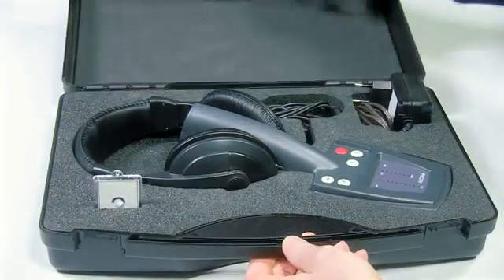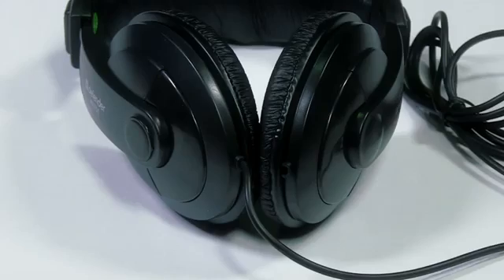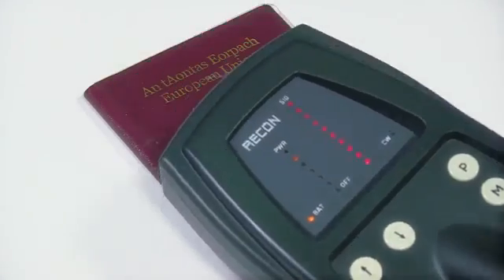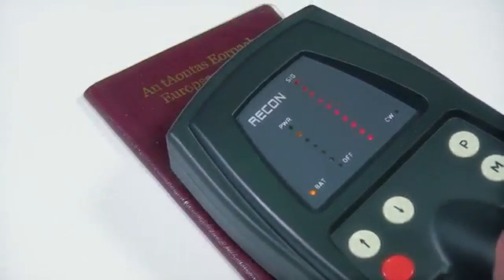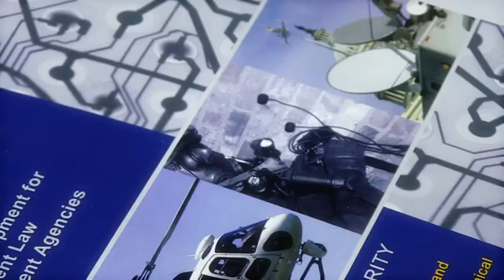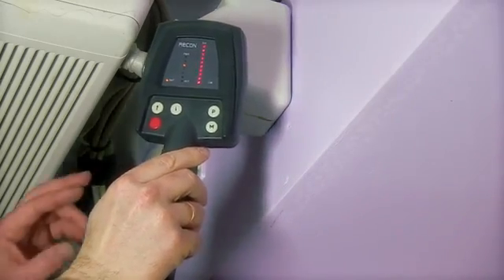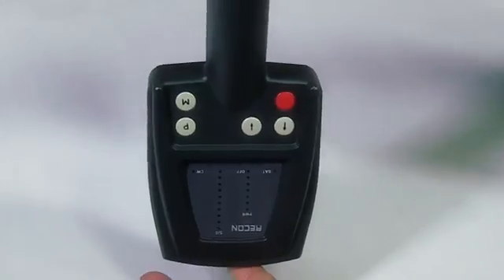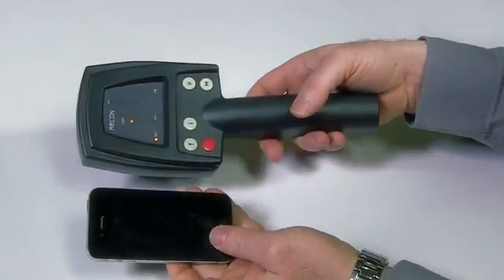RECON Non Linear Junction Detector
"Non Linear Junction Detector technical countermeasure TSCM unit for exceptional detection of concealed eavesdropping surveillance devices in active or passive mode"

RECON2.4 Handheld Non Linear Junction Detector (NLJD) is designed for the detection of both active and passive electronic devices. Provides detection of all types of eavesdropping equipment such as receiver-transmitter or radio electronic devices, including mobile phone SIM Cards, voice recorders, radio bugs and any listening device. Detection range - from 10 cm to several meters (depending on the type of detected devices).

The physical design of the RECON 2.4 was selected for its compact, rugged, portable, simple one piece construction and used as the base for development and implementation of specific, targeted performance requirements. Other NLJD's including several hand held designs, some of which were examined to the component level, were rejected for reasons including, size, portability, battery, operational complexity, ineffective design, poor quality receiver and RF components, lack of sensitivity, and inability to withstand rugged field demands.

DELIVERY SET

    RECON 2.4Ghz Non Linear Detector
    Enclosed Stereo Headphones with Volume Control
    Mains Charging Unit
    Device Testing Key
    Hard Routered Foam Carry Case
    Instruction Manual
    Weight of RECON Unit 350g
    Weight of Full Delivery Set 1.5kg
ADVANTAGES
-The Size, Weight and Ergonomic Design combined with its sensitivity gives the RECON Non Linear Junction Detector offers a considerable advantage over its comparable competitors.
-Speed and Ease of use, the RECON hand held nonlinear junction detector is immediately deployable and is easy to understand and use, meaning no expensive technical training.
-Low power combined with higher sensitivity and size makes the RECON the most superior solution for close quarter location of SIM cards and hidden electronic devices.